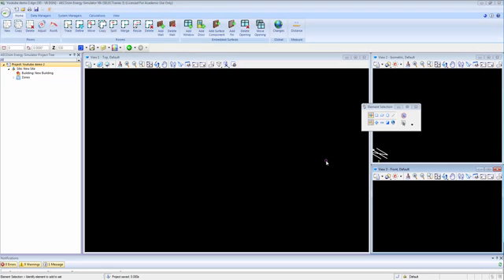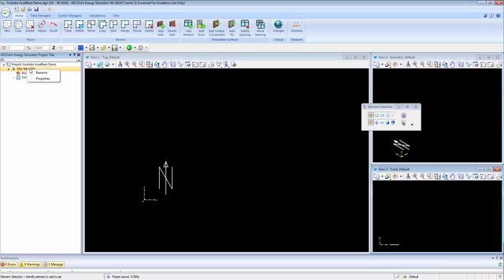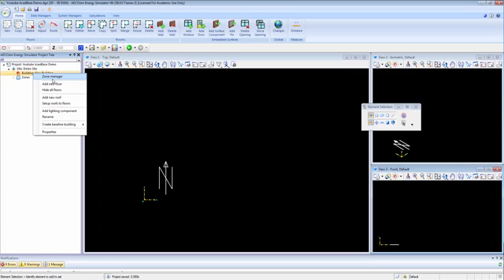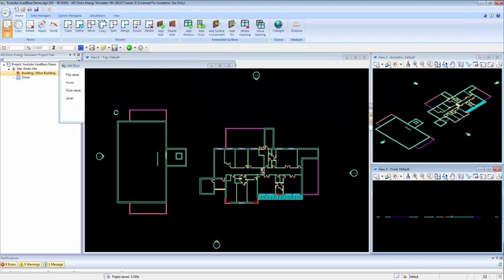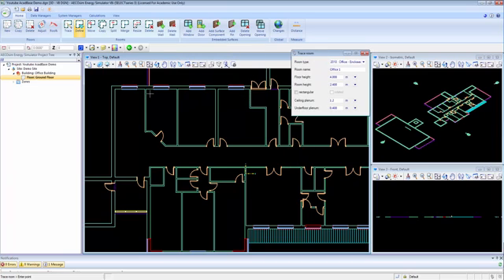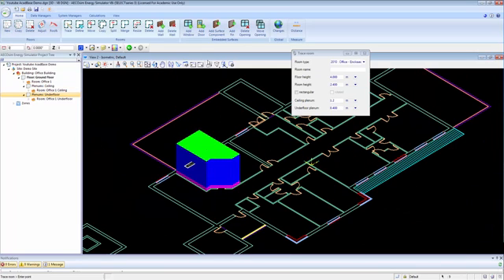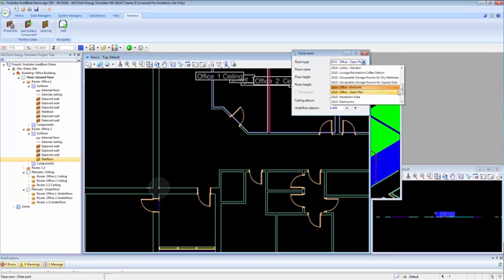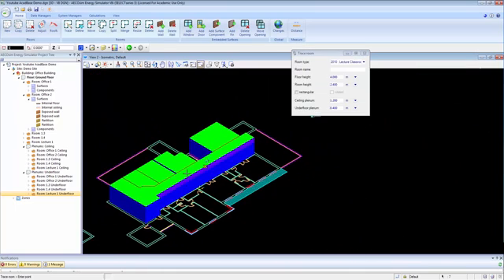AECOsim Energy Model from Autocad drawing